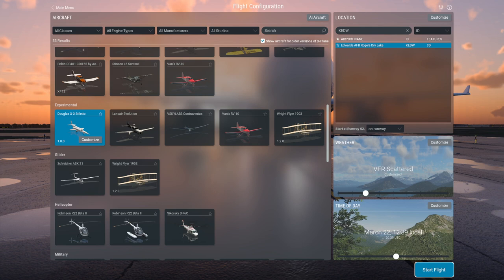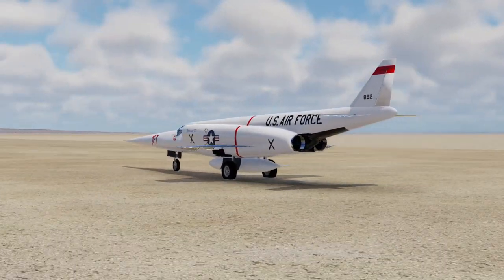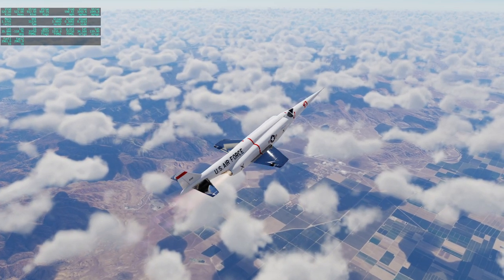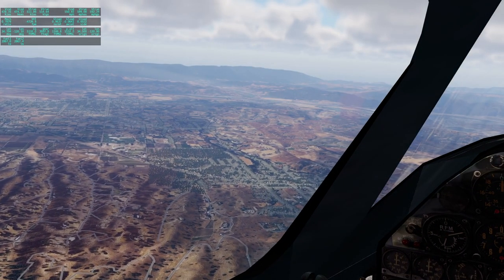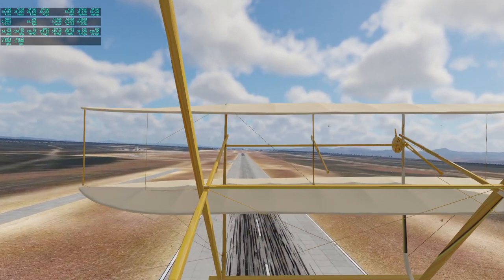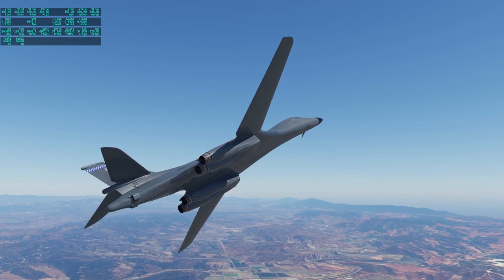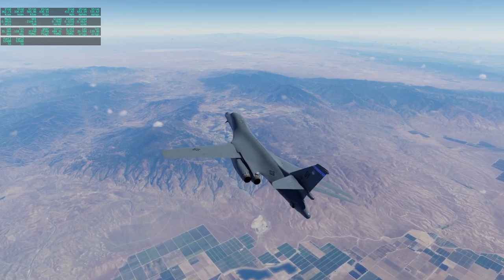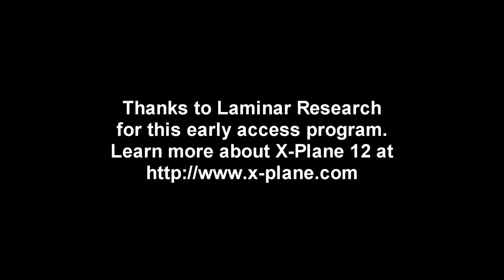X-Plane 12 - Freeware X-3, Wright Flyer, and B-1B Tests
I try out the freeware X-3 and Wright Flyer from danhopgood1 and the B-1B from domhenry